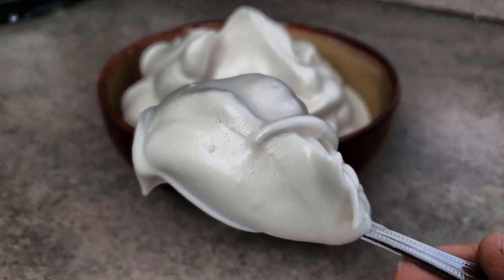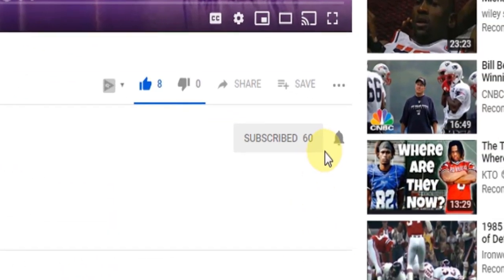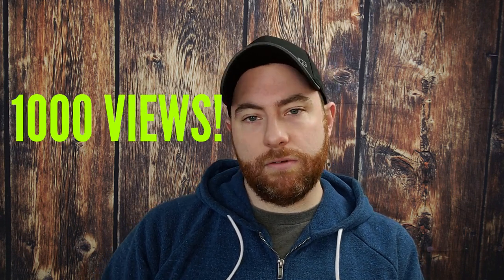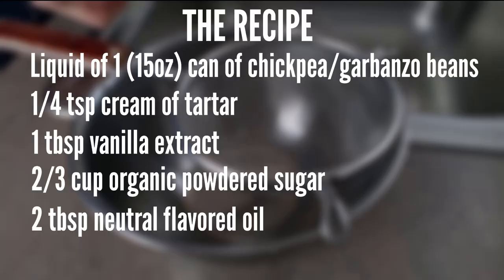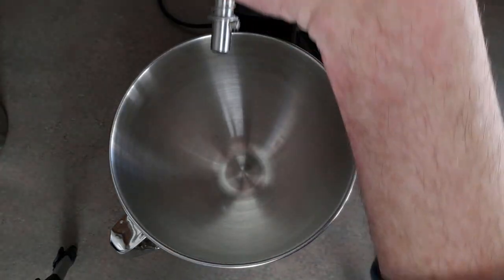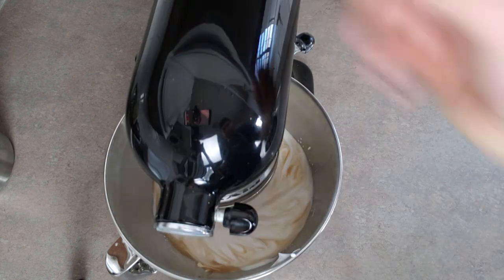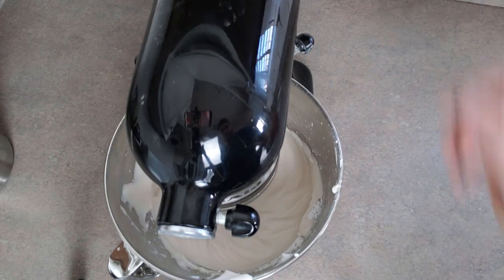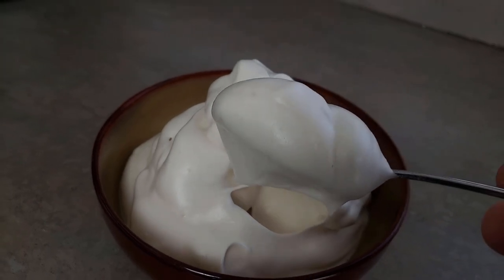Vegan Whipped Cream with Aquafaba - Meatless Monday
This whipped cream is made with the liquid from cooked chickpeas. Next time you make hummus, save the liquid and you can use it here. It is called aquafaba and it really is amazing!

Aquafaba Whipped Cream Recipe:

Organic chickpeas (garbanzo beans)
Cream of tartar
Vanilla extract
Organic powdered sugar

Vegetable oil (neutral flavored oil)

The current vegan cookbook I am into:
Vegan for Everybody by America's Test Kitchen

Primary Microphone:
PowerDeWise Lapel Mic

Secondary Microphone:
Rode VideoMic ME

Lighting:
ESDDI Softbox

Tripod:
Arkon iPhone Tripod Mount

The purpose of this website is to promote broad consumer understanding and knowledge of various health topics. It is not intended to be a substitute for professional medical advice, diagnosis or treatment. Always seek the advice of your physician or other qualified health care provider with any questions you may have regarding a medical condition or treatment and before undertaking a new health care regimen, and never disregard professional medical advice or delay in seeking it because of something you have read or seen on this  channel